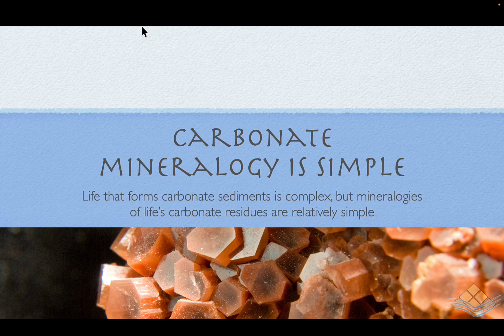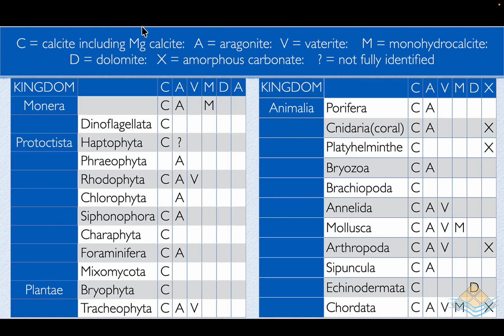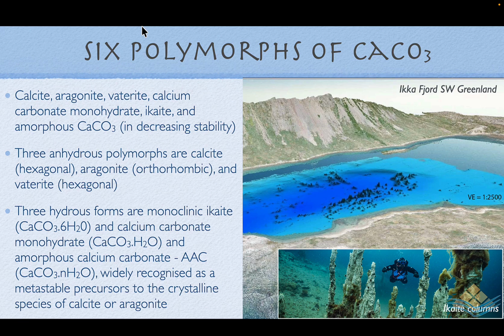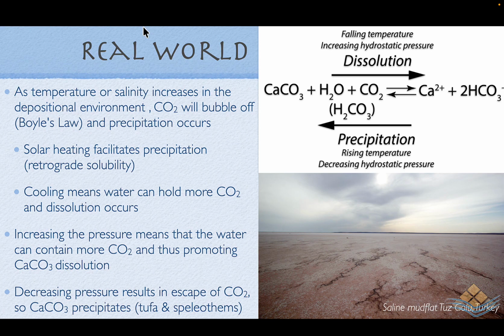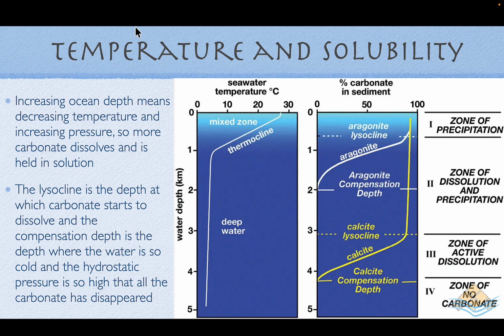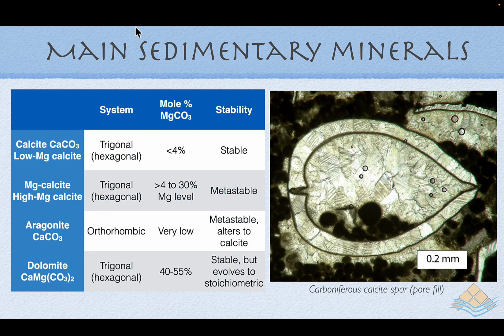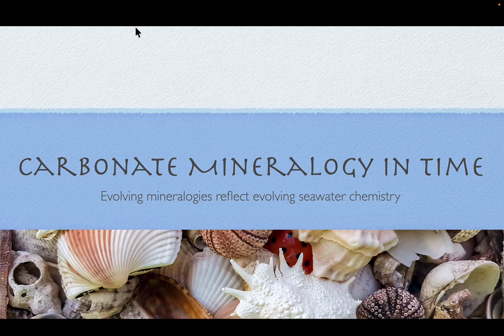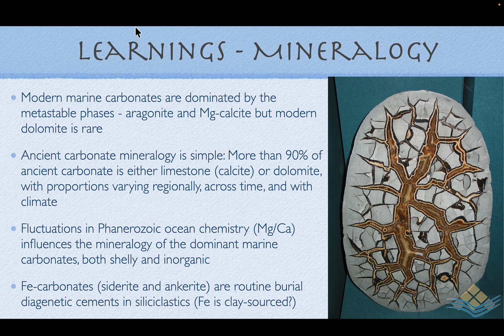Carbonate Mineralogy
This new video chapter from our upcoming online carbonate course focuses on the various minerals that make up carbonate sediments. We will see that the mineralogical variation is quite straightforward, primarily dominated by four or five carbonate minerals, with only two prevailing in ancient carbonate sediments. Throughout the course, we will explore the complex and interactive life forms that contribute to the formation of carbonate sediments. However, the resulting mineralogies, which are the byproducts of life's carbonate metabolic activities, remain relatively simple.

Modern carbonate sediments consist mainly of two minerals: aragonite and magnesium calcite. These are linked to the current magnesium-to-calcium levels in the world's oceans. Most carbonate sediments being formed today bear evidence of marine life and their metabolic activities, which drive the biomineralisation process responsible for creating these sediments. When we examine ancient carbonate sediments, two minerals predominate: calcite, typically in its low-magnesium form, and dolomite. Together, calcite and dolomite account for over 90% of all naturally occurring sedimentary carbonates. However, changes that occur during burial and uplift significantly influence the history of carbonate sediments. Ancient carbonate sediments and hydrocarbon reservoirs exhibit varying levels of porosity related to the different styles of diagenesis these rocks underwent. Generally, when we examine an ancient carbonate in the subsurface, almost all depositional porosity has been lost; however, in some cases, new forms of secondary or diagenetic porosity have developed.

Carbonate minerals are reactive and undergo substantial modification both soon after formation and during the processes of burial and uplift. These modifications occur through various processes, including recrystallisation, replacement, dissolution, and cementation. The interactions between these processes allow for continual changes in the mineralogy. A primary driving force behind these changes is the movement of carbonate sediments through different realms of burial and uplift, which encompass the eogenetic, mesogenetic, and telogenetic stages.